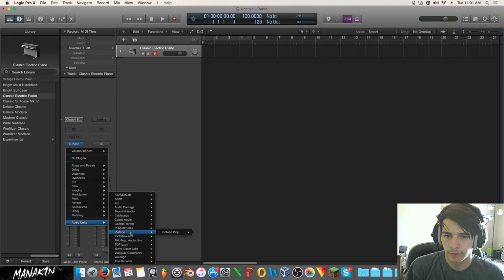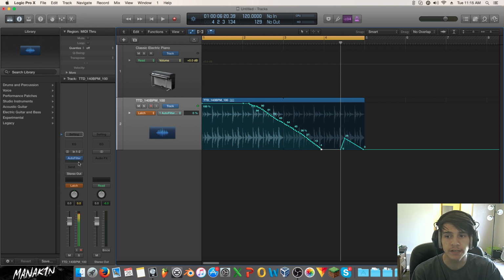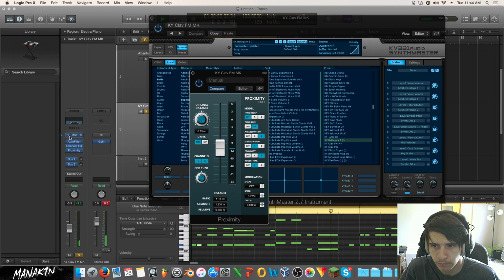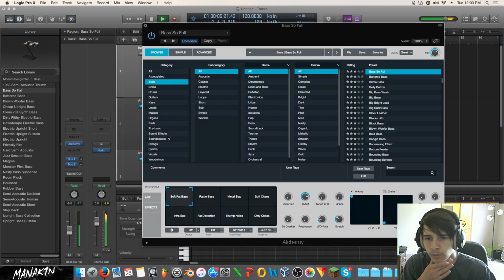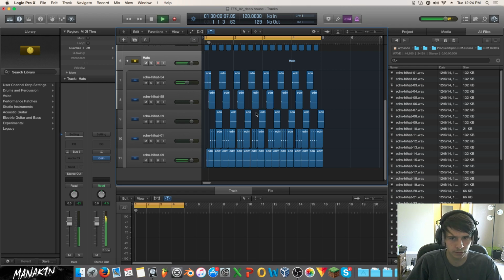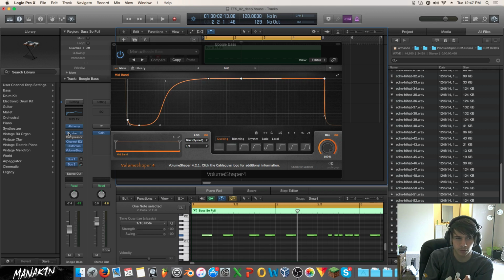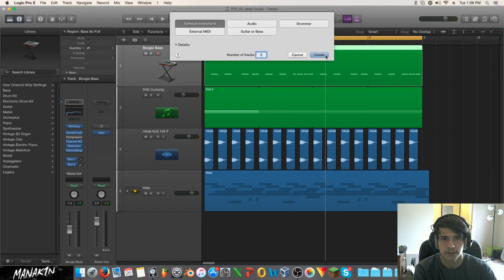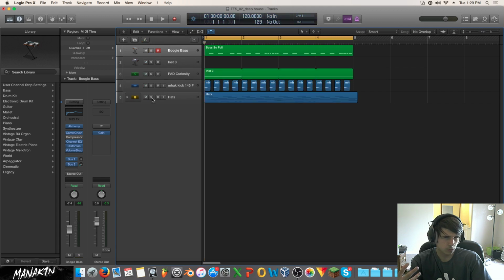Track From Scratch S2 Episode 1 - Logic Pro X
If you'd like to listen to my remix of Freeze Time, head over